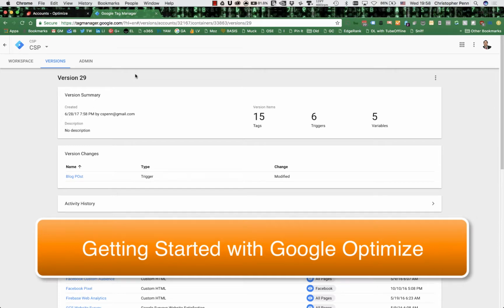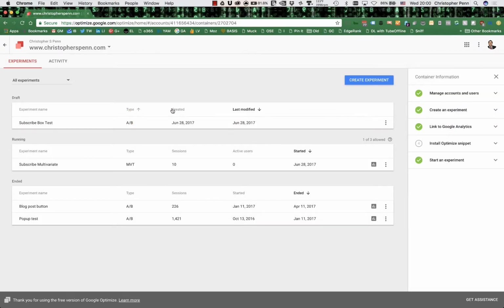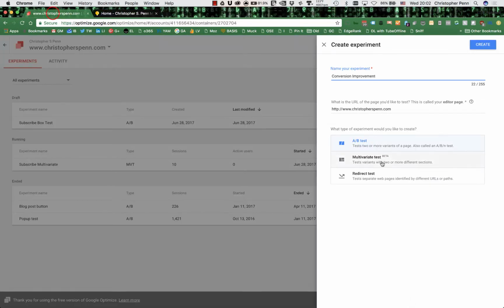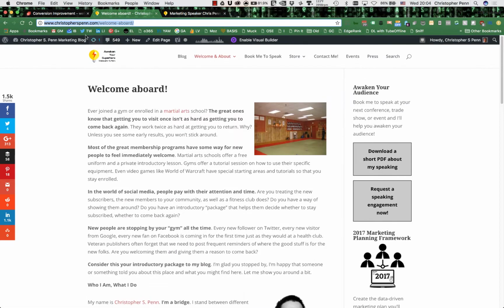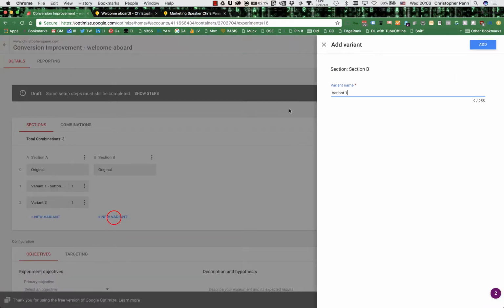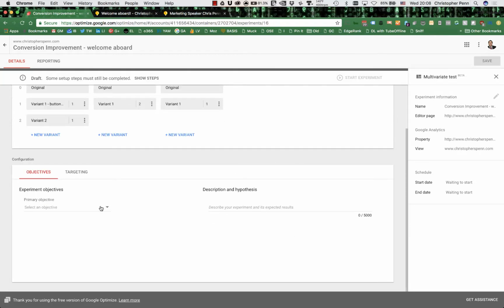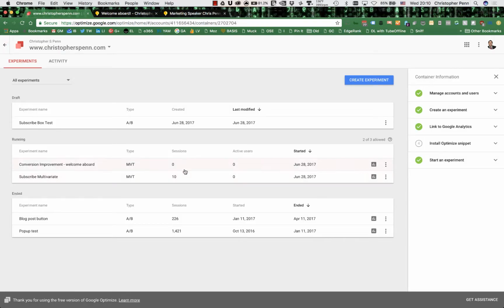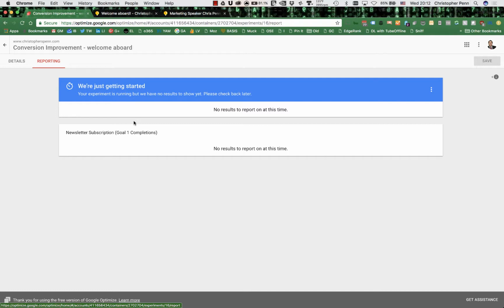Getting Started with Google Optimize™